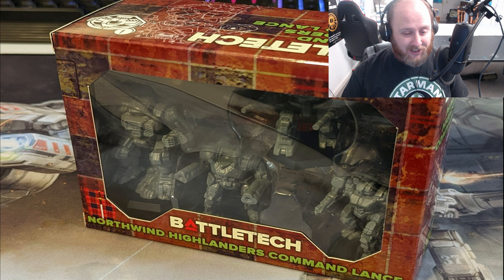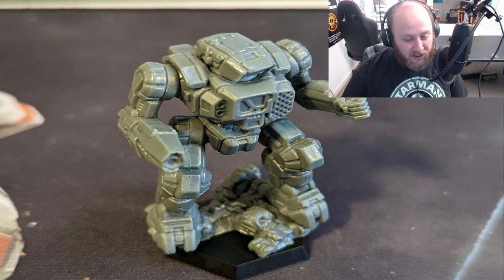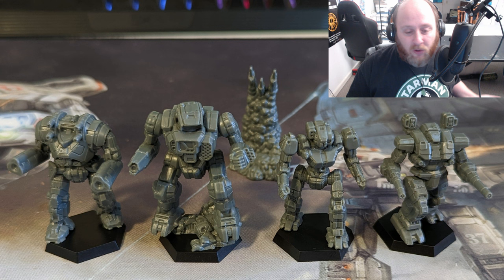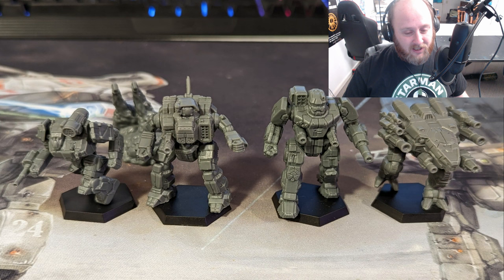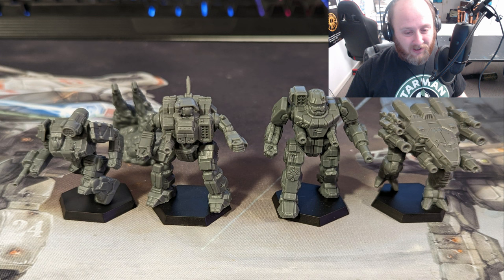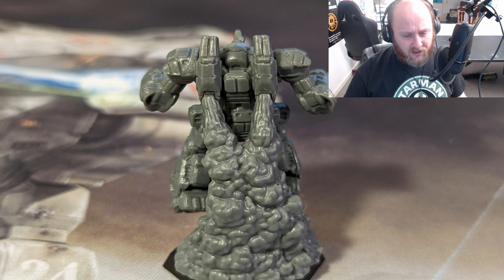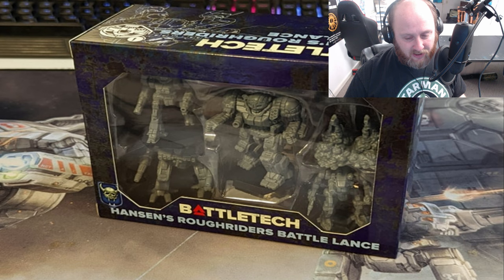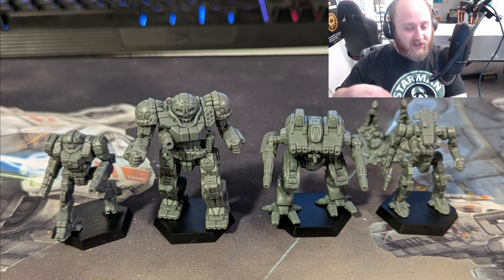Tuck Reacts: New Battletech Mercenary Force Pack FIRST LOOKS!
BE PATIENT WHILE HD PROCESSES. Thanks. 😁

I know this being released a bit late, true believers, but once the news is out, it's out! So now I can finally release a reaction video, which is as close to an unboxing as any of us are going to get for a little while.

So enjoy these up close photos courtesy of Anthony Scroggins (posted with permission).

Thanks so much to all our awesome Patrons who keep this show going. Seriously, without you all, I could not do this, and I thank you.

"The Dukes of Hazard Pay": Grand Duke Bradley P. Thomas & Grand Duke Detocroix
"Canopian Recreational Attack Sheep" Molly McAllister

Company Commanders:
 David Mercer, Freedau

Lance/St. Commanderes: Patricia Bjornan, Mike Riley,
Paul Walker, Ihor Kulchytskyy,
Doug & Bernadette Parker, Chris Cox, Ray Garner

Bandit Kings: James Rinehart, Kira Heske, Lhorr,
Phil Abramowitz, Rex Rawhide,
George Velez, Straylight_Sailor,
Eric Jacobson, Hannah Solo,
Jason Ames, Charles Ashe, Ben,
J. Allen Hammer, Laura McCurry,
Jeff Snyder, Litany Against Fear,
Heather Jackson, Blck_Donald
Kenneth Day, Drew The Defiler,
NeutronIX, Mystech1, Luke Morley,
Chainsawsnuggling

TIMESTAMPS:
0:00 - Welcome
0:18 - Northwind Highlanders
1:41 - Eridani Light Horse
2:45 - Kell Hounds
3:34 - Hansen's Roughriders & End